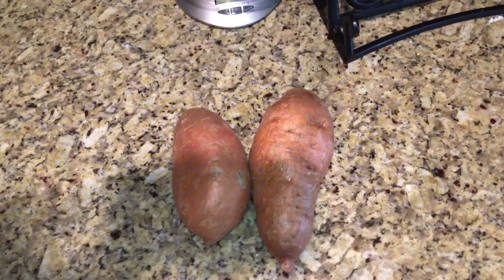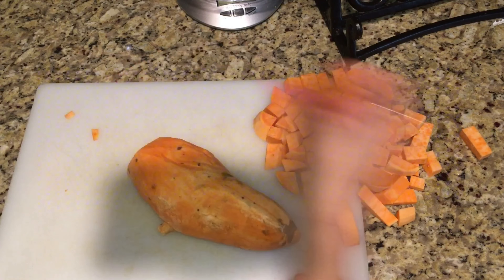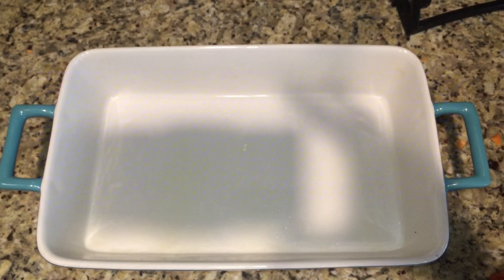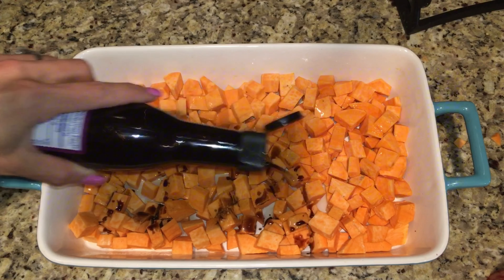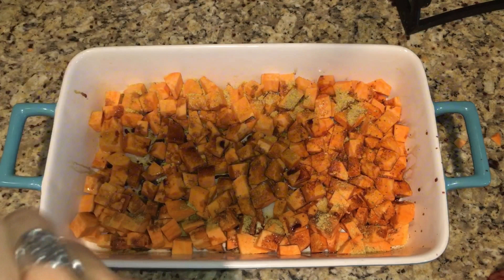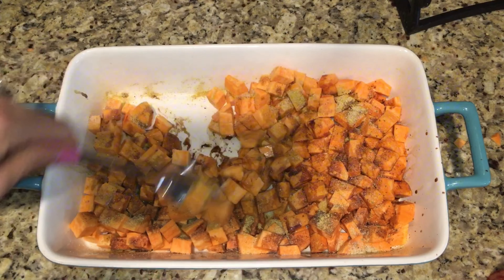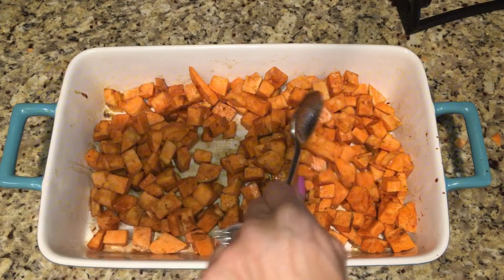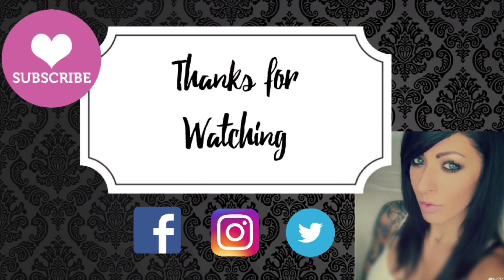BAKES SWEET POTATOES | Quick, easy, and healthy recipe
Hey babes, looking for quick and easy recipes along with healthy to add to your weekly meals? WELL I'm your girl!  I am always looking for quick and easy and of course healthy recipes to add to my healthy lifestyle and I have the perfect one for ya! XOXOXO

Follow your girl on social media for daily fit tips